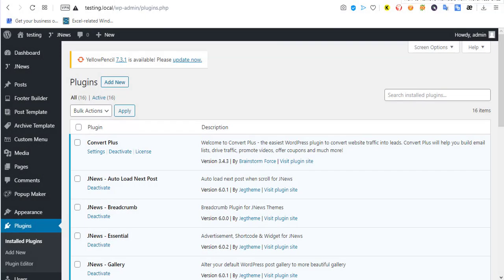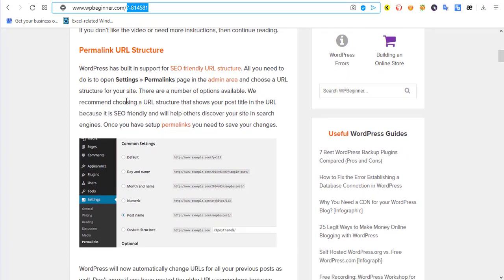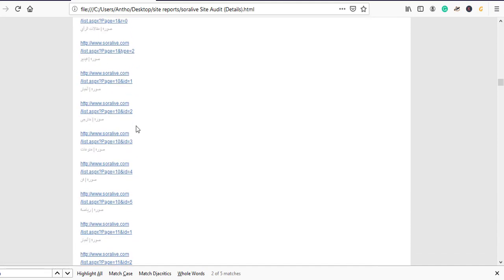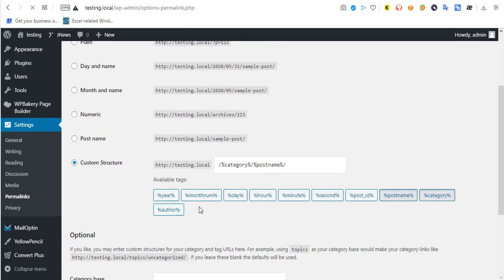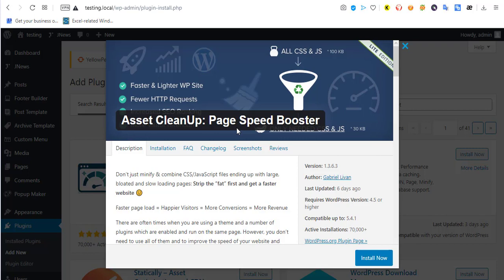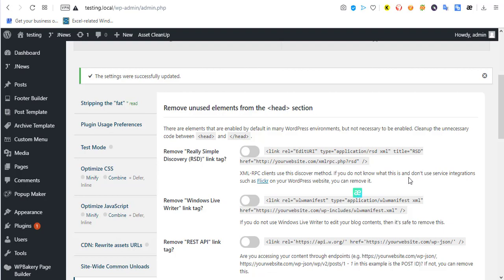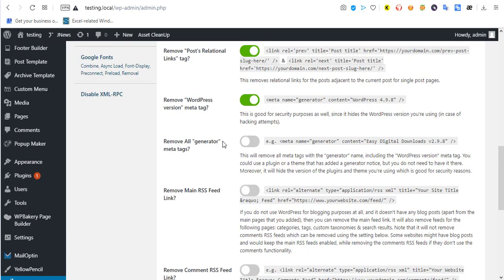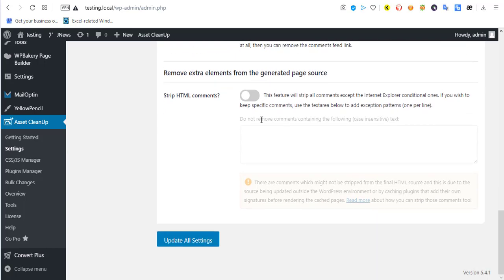How To Create SEO Friendly Links - Remove numbers from WordPress URLs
WordPress uses post IDs (numbers) instead of pretty keyword text in the URLs. This is bad for SEO. In other cases, WordPress will add a -2 in front of your post, page, category, or tag URLs which simply looks bad in front of users. In this video, we will show you how to get rid of numbers from WordPress URLs to create SEO Friendly URLs and Have a clean HTML code.